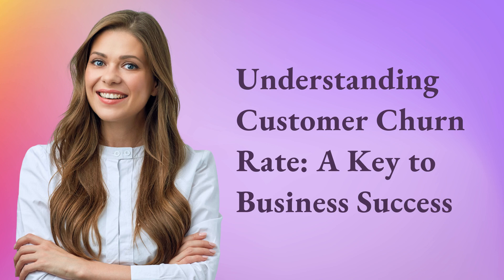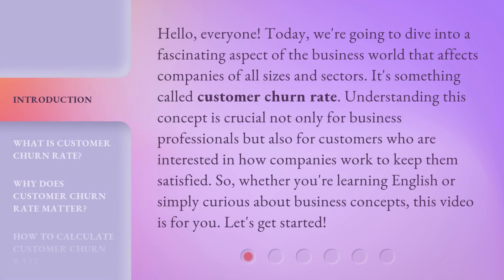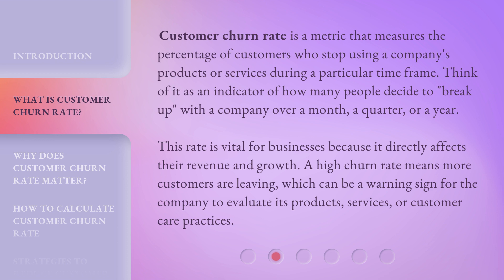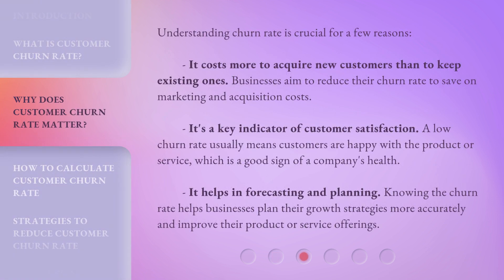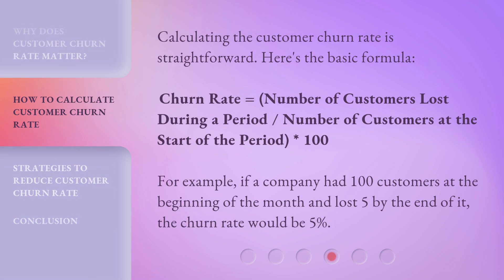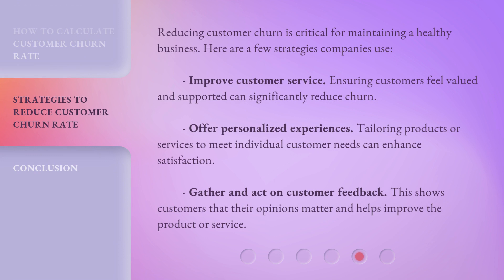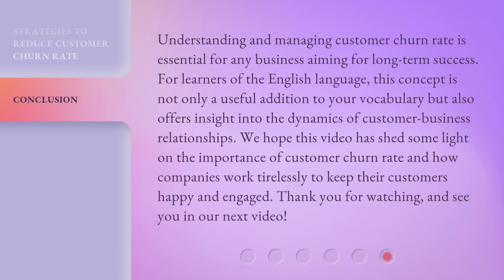Understanding Customer Churn Rate: A Key to Business Success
00:00 • Introduction - Understanding Customer Churn Rate: A Key to Business Success
00:40 • What is Customer Churn Rate?
01:16 • Why Does Customer Churn Rate Matter?
01:55 • How to Calculate Customer Churn Rate
02:21 • Strategies to Reduce Customer Churn Rate